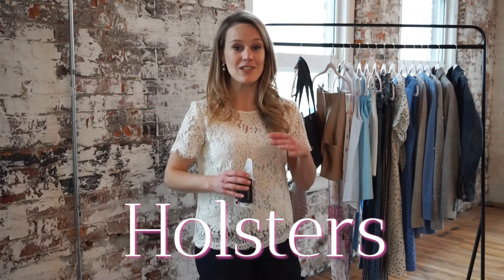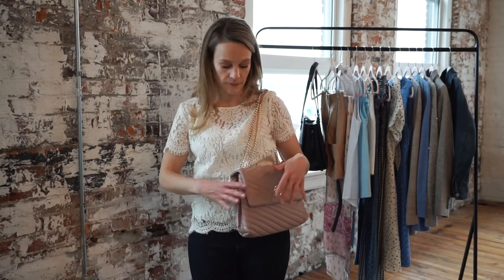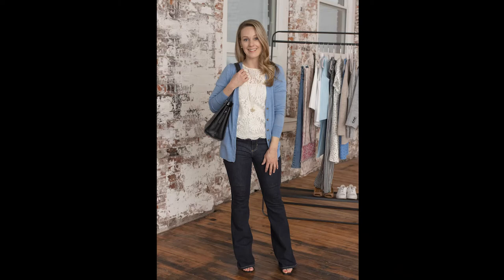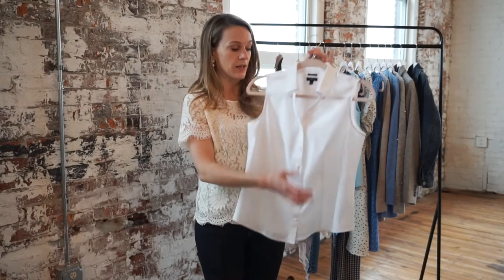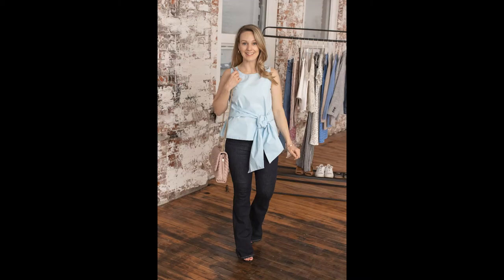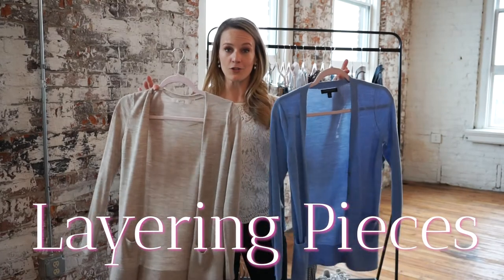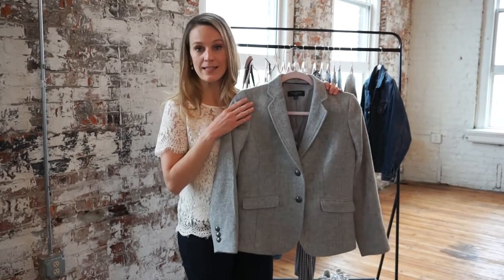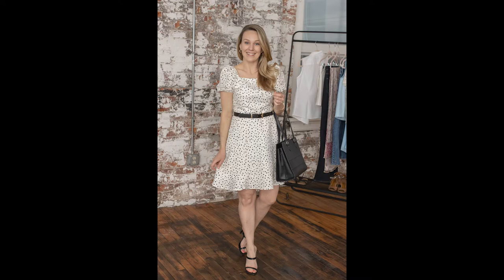Concealed Carry Capsule Wardrobe / Simplify Your Closet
With a little forethought you can gather a collection of clothing that you love and will guarantee to conceal your firearm every time.